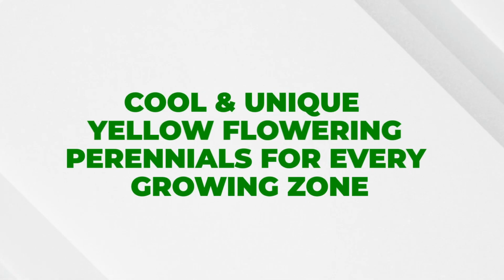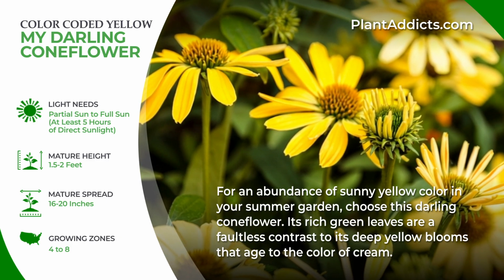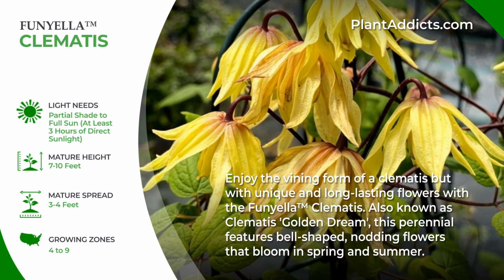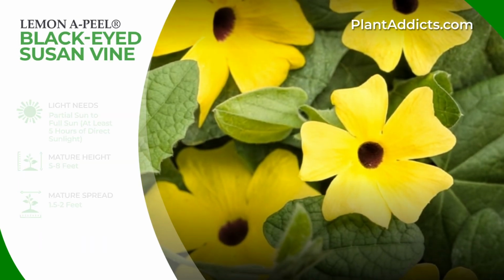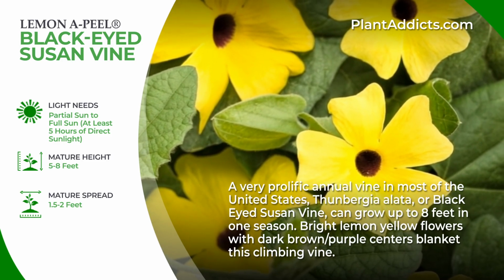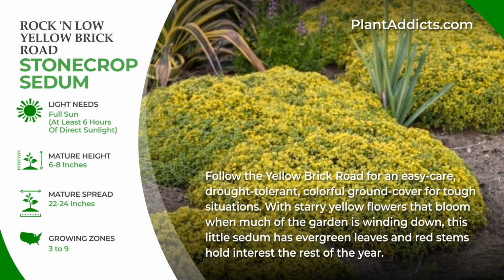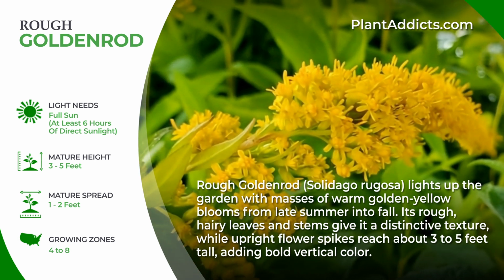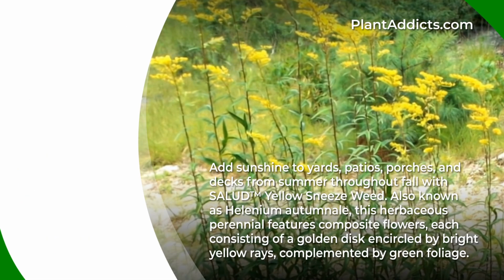🌺 Cool & Unique Yellow Flowering Perennials For Every Growing Zone 🌿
Color Coded Yellow My Darling Coneflower
For an abundance of sunny yellow color in your summer garden, choose this darling coneflower. Its rich green leaves are a faultless contrast to its deep yellow blooms that age to the color of cream.

Early Sunrise Tickseed
Enjoy late summer color for years in zones 4 through 8 when you add Early Sunrise Tickseed (Coreopsis grandiflora) to your garden bed or perennial container. In many zones, coreopsis begins blooming even sooner, attracting butterflies and bees in early summer with its 2-inch, double yellow blooms.

Funyella™ Clematis
Enjoy the vining form of a clematis but with unique and long-lasting flowers with the Funyella™ Clematis. Also known as Clematis 'Golden Dream', this perennial features bell-shaped, nodding flowers that bloom in spring and summer.

Hello Yellow Butterfly Milkweed
Here is another great way to provide bright color and texture to your garden and save our pollinators! Hello Yellow Butterfly Weed Asclepias tuberosa is a butterfly magnet and is a vital link in saving these beautiful pollinators who help to guarantee that we can enjoy our garden flowers and make food for years to come.

Lemon A-Peel® Black-Eyed Susan Vine
A very prolific annual vine in most of the United States, Thunbergia alata, or Black Eyed Susan Vine, can grow up to 8 feet in one season. Bright lemon yellow flowers with dark brown/purple centers blanket this climbing vine.

Little Miss Sunshine Stonecrop Sedum
The aptly named Little Miss Sunshine Stonecrop Sedum is bound to brighten up your garden. Producing a profusion of little star-shaped yellow flowers from midsummer, this sedum might just become a firm favorite.

Rock 'N Low Yellow Brick Road Stonecrop Sedum
Follow the Yellow Brick Road for an easy-care, drought-tolerant, colorful ground-cover for tough situations. With starry yellow flowers that bloom when much of the garden is winding down, this little sedum has evergreen leaves and red stems hold interest the rest of the year.

Rough Goldenrod
Rough Goldenrod (Solidago rugosa) lights up the garden with masses of warm golden-yellow blooms from late summer into fall. Its rough, hairy leaves and stems give it a distinctive texture, while upright flower spikes reach about 3 to 5 feet tall, adding bold vertical color.

SALUD™ Yellow Sneeze Weed
Add sunshine to yards, patios, porches, and decks from summer throughout fall with SALUD™ Yellow Sneeze Weed. Also known as Helenium autumnale, this herbaceous perennial features composite flowers, each consisting of a golden disk encircled by bright yellow rays, complemented by green foliage.

Zagreb Tickseed
The Zagreb Tickseed is a hardy plant that effortlessly handles summer heat and provides a bright burst of color. Bold yellow daisy flowers feature wide petals that are gently rounded and surround a darker center.